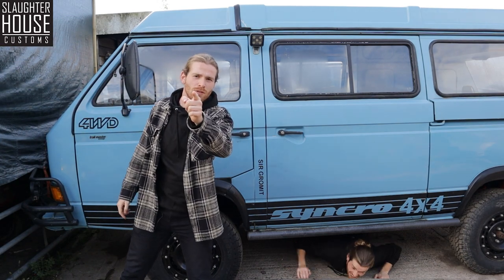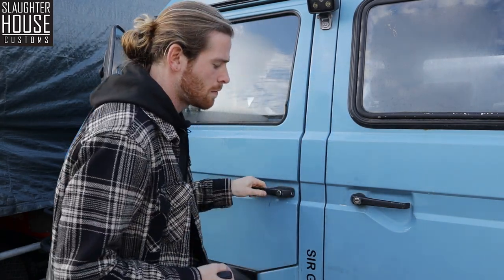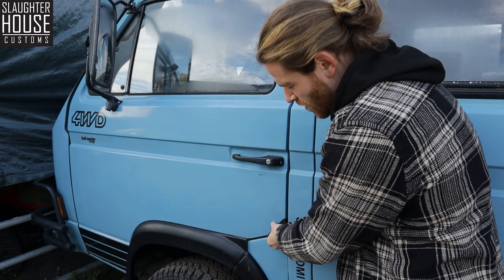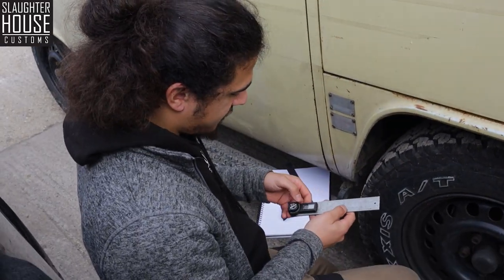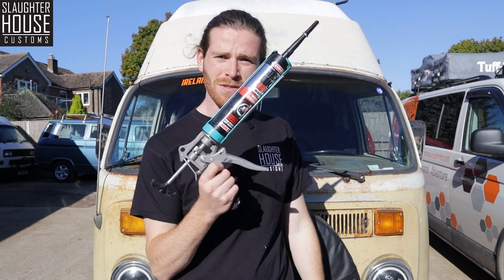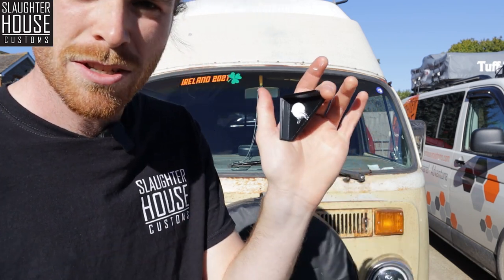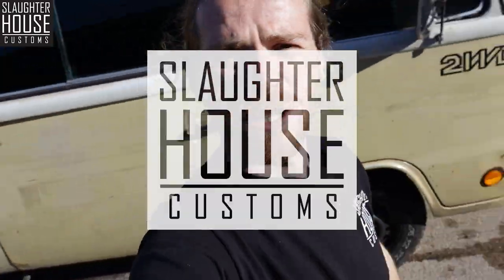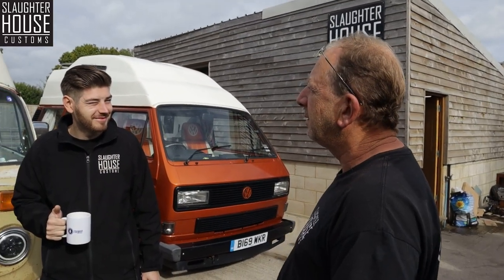FIT YOUR VW T25/T3 DOOR BUMP GUARDS: SHC NO NONSENSE TUTORIALS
Learn how to fit your DOOR BUMP GUARDS with our handy "no nonsense" tutorial!